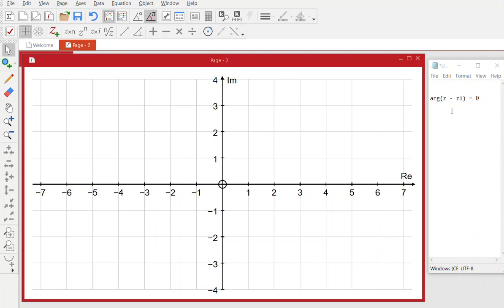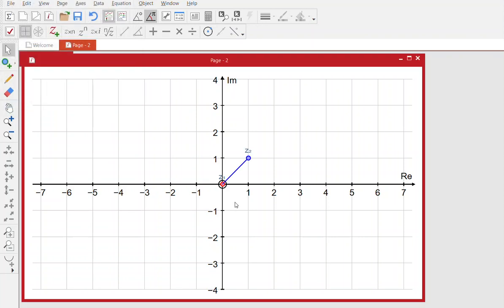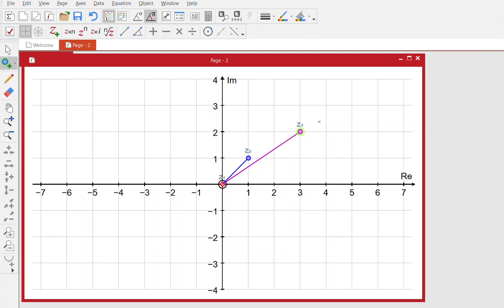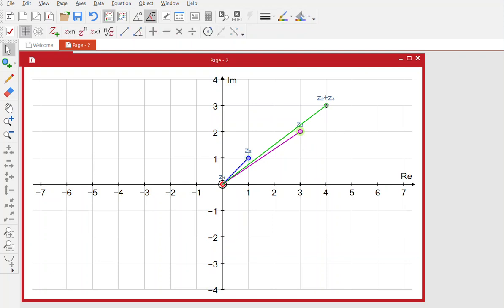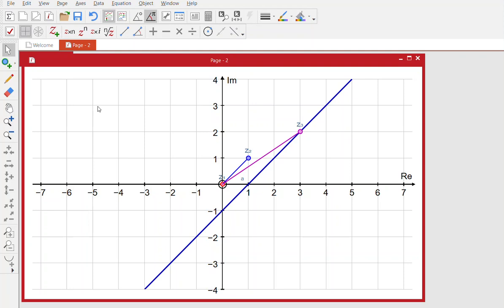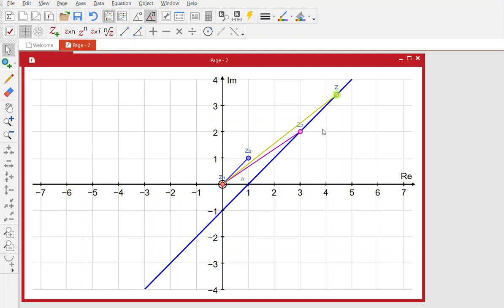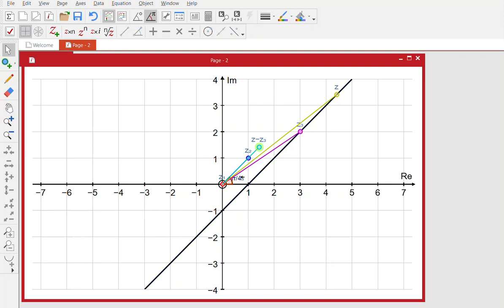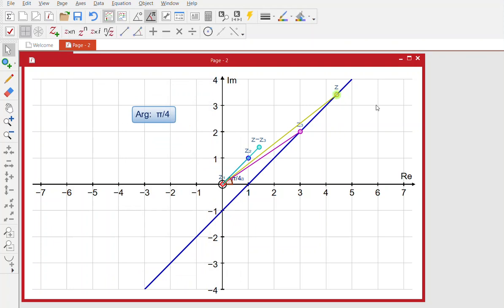Locus - Half Line for complex numbers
Setting up a locus of points in the complex plane for a half line